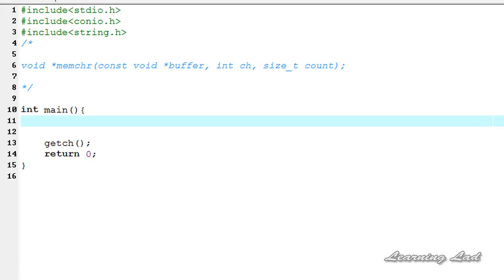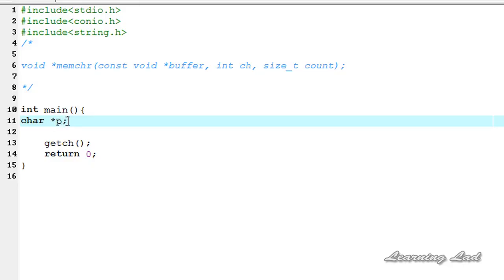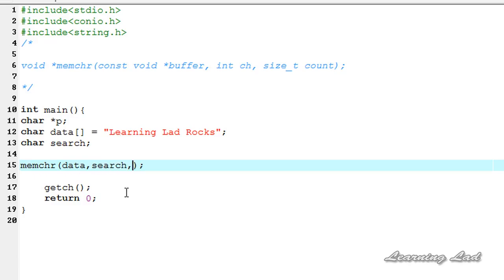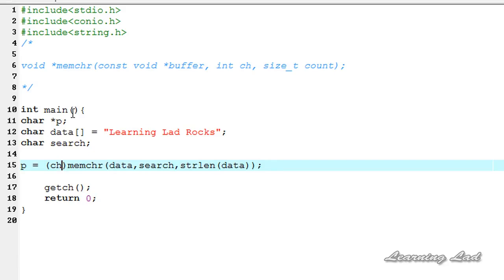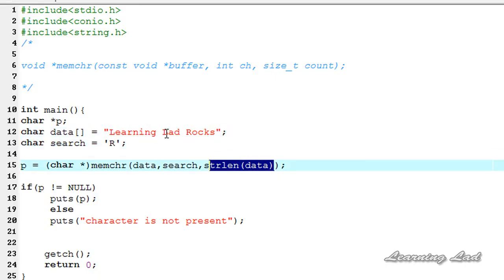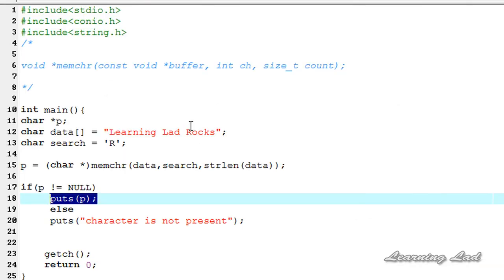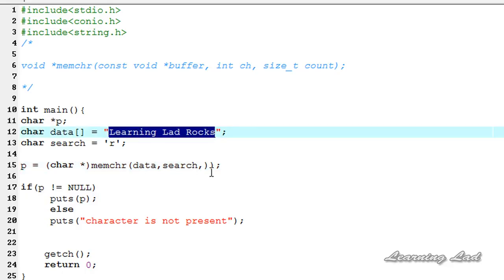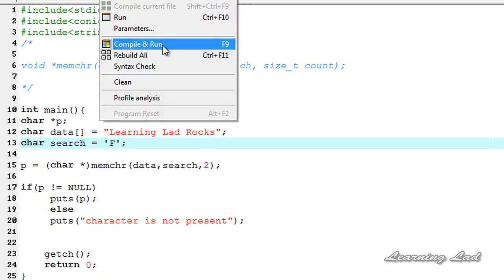C Programming Language Video Tutorials for Beginners 88 memchr Function 2